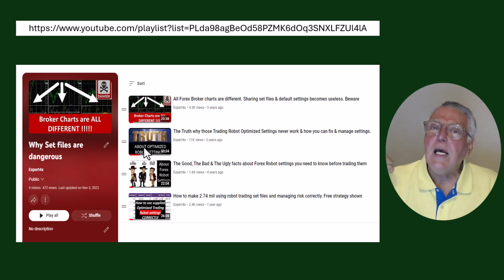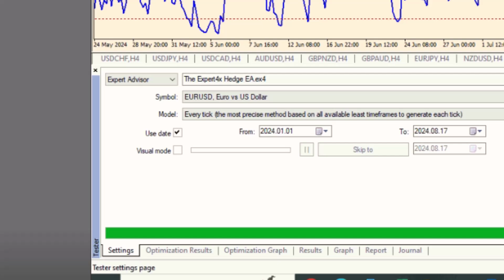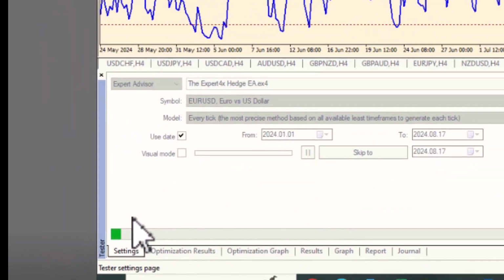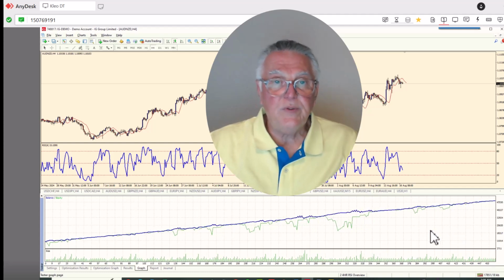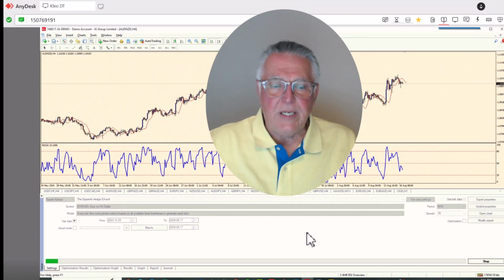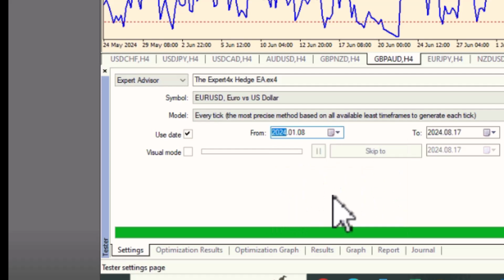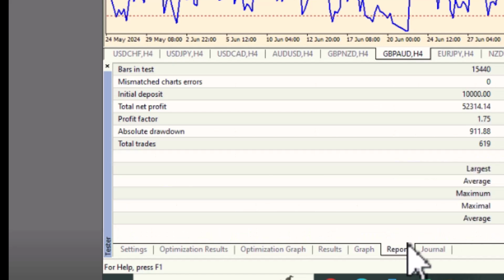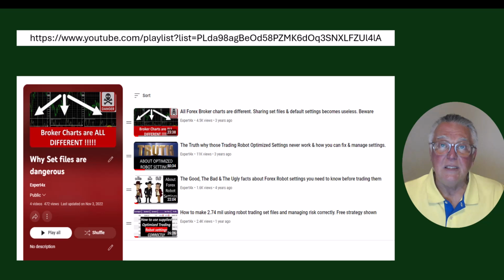17 reasons why Set files are dangerous. Trading is high risk & dangerous